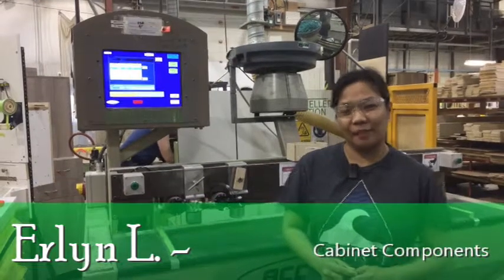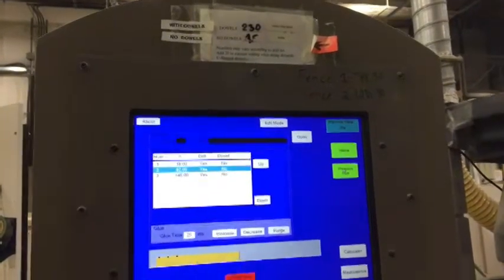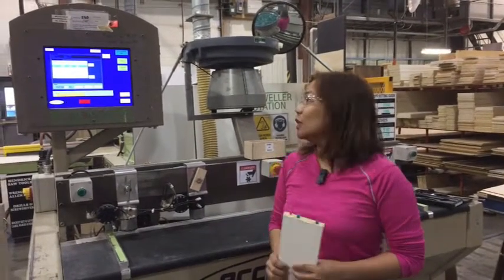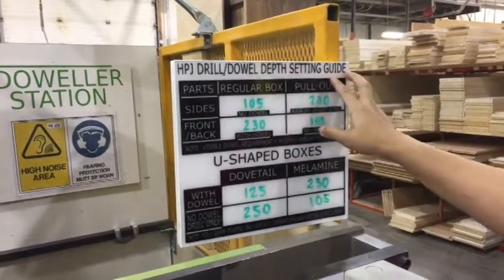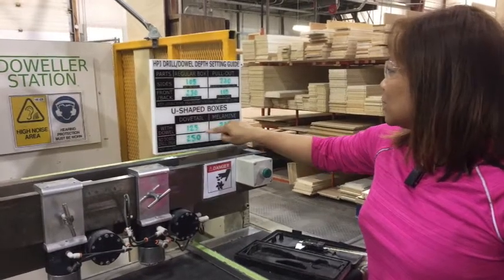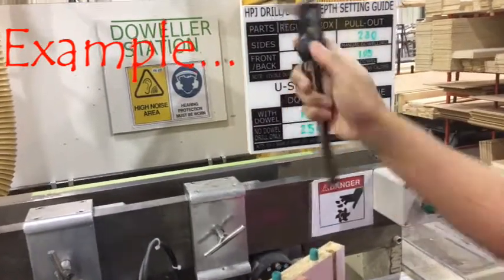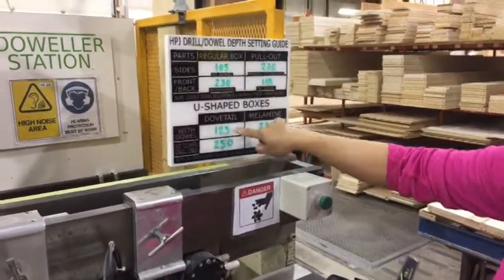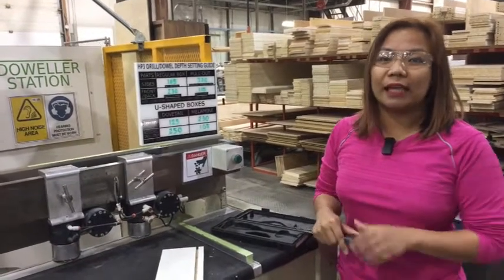Cabinet Components reduces multiple wastes by improving the drill, dowel depth guide